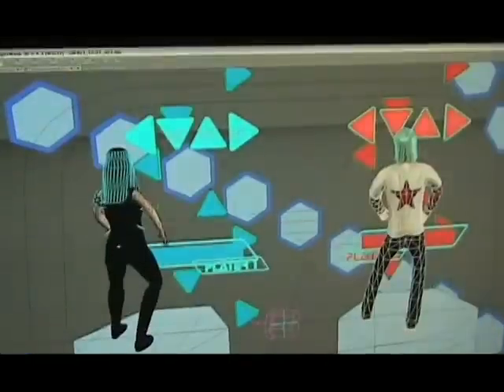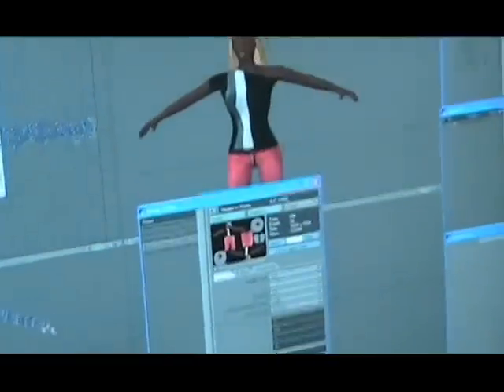Ghost Whisperer - Behind the Scenes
A behind the scenes look into the making of "Ghost in the Machine."

Get new episodes of shows you love across devices the next day, stream live TV, and watch full seasons of CBS fan favorites anytime, anywhere with CBS All Access. Try it free!